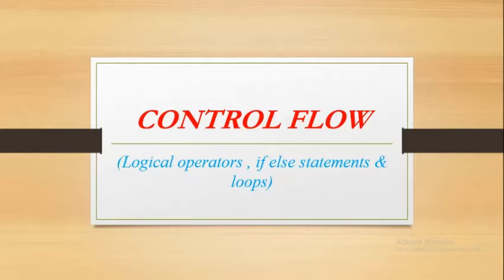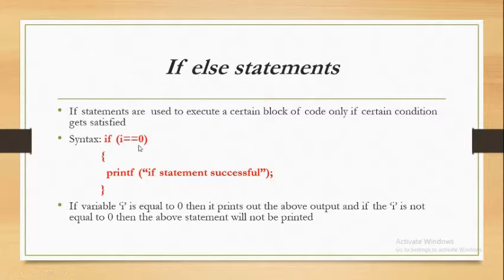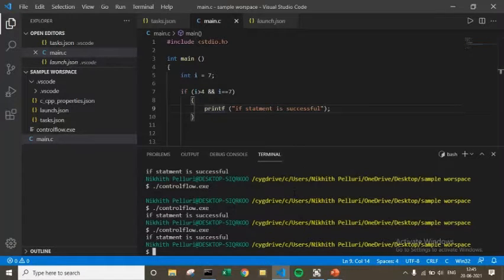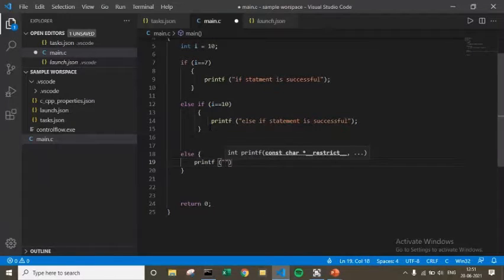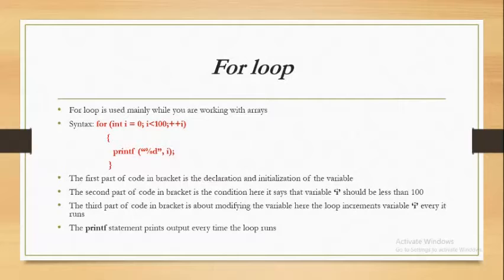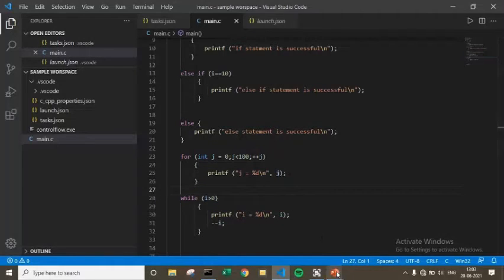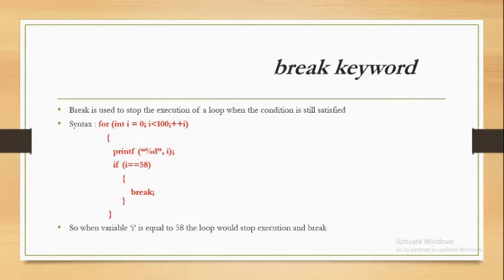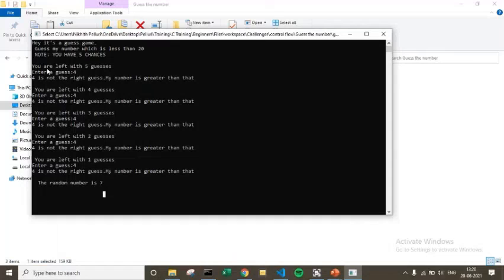CONTROL FLOW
Wanna learn to code but don't know where to start?
Here we are 'ACTIVITY HUBB' with a new series of C tutorials that are specially designed for beginners. You don't need to have any prior knowledge regarding programming. All you need is a laptop/computer!

HOPE YOU SUPPORT US